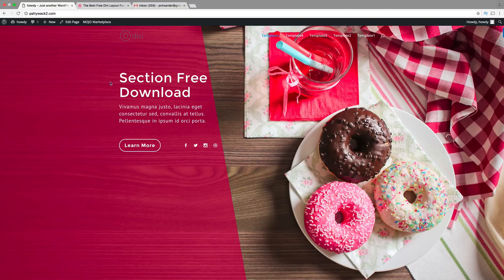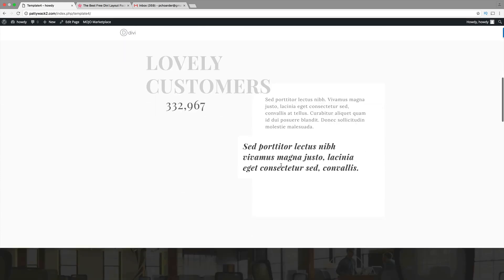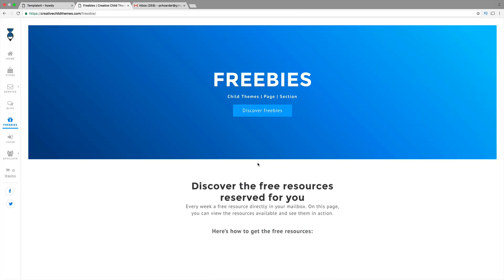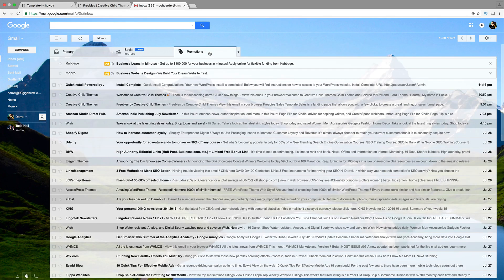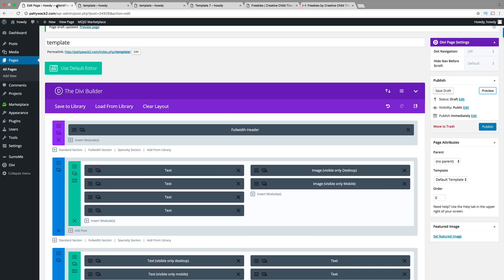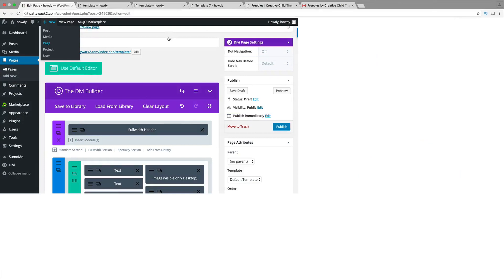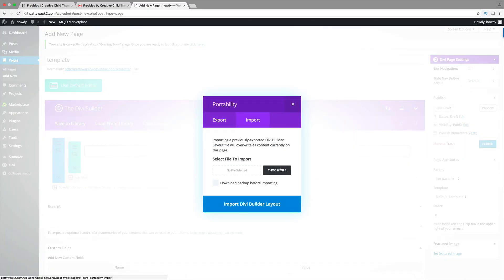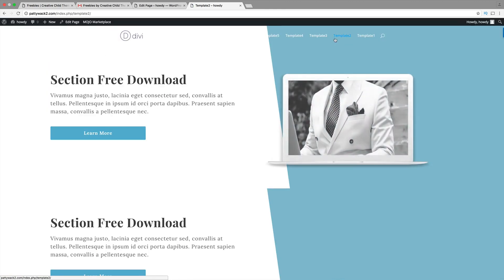How To Make Beautiful Web Pages For Your WordPress Website! | Divi Theme Tutorial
Learn how to create amazing landing pages for your wordpress website with the divi theme. The divi theme is one of the highest rated drag and drop builders on the market for wordpress and i use this for my wordpress website as well. In this tutorial, I show you how to download and use some of the layouts packs made for the divi theme for your wordpress website. This will get give you ideas and help you create the wordpress website you always want.